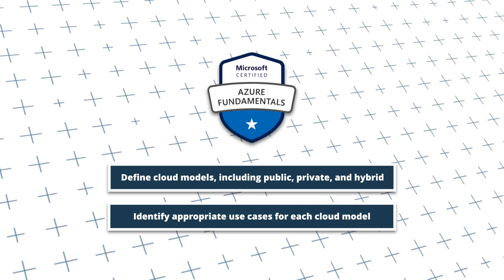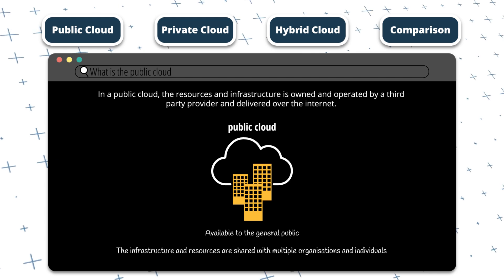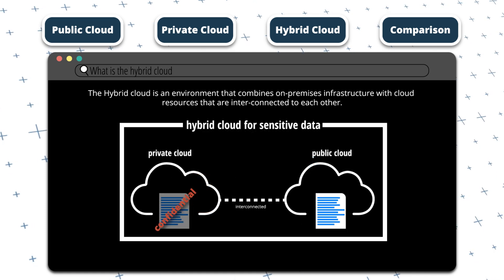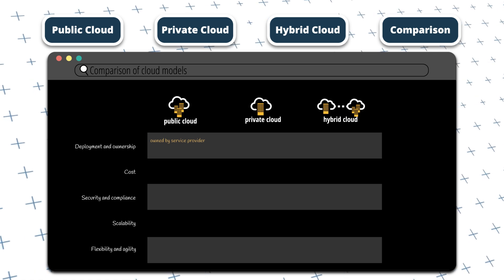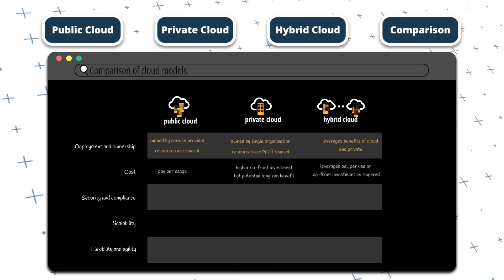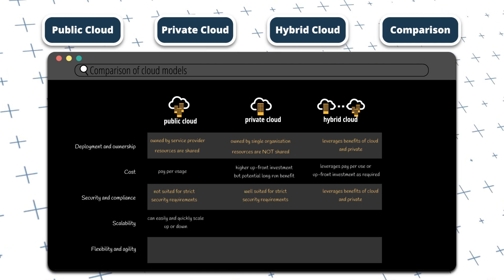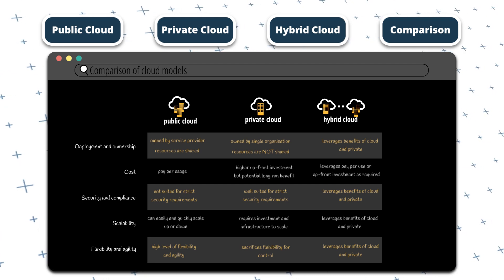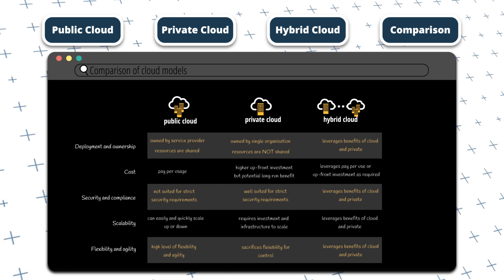Public, private and hybrid cloud models | Episode 3 (AZ-900 Azure Fundamentals)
The Azure Fundamentals Certification is an opportunity to demonstrate your knowledge of cloud concepts, Azure services, Azure workloads, security and privacy in Azure, as well as Azure pricing and support.

In this episode I will be covering the public, private and hybrid cloud models.

This video addresses the following curriculum items:
• Define cloud models, including public, private, and hybrid
• Identify appropriate use cases for each cloud model